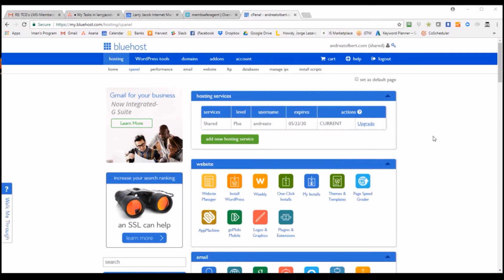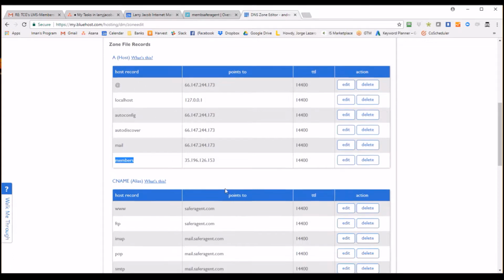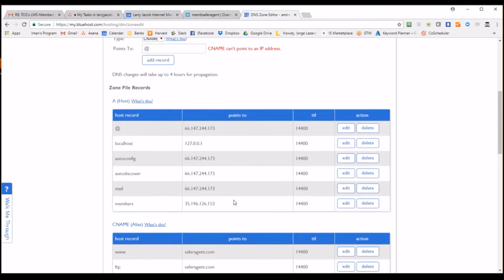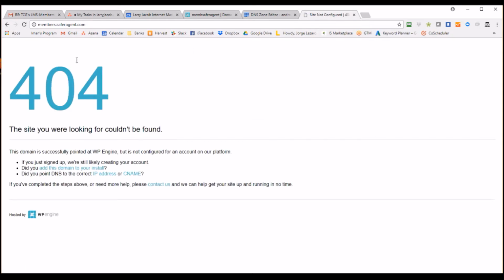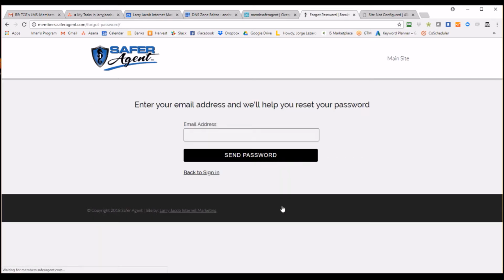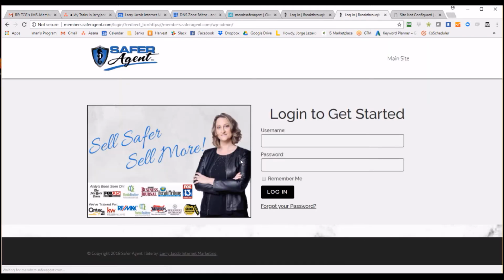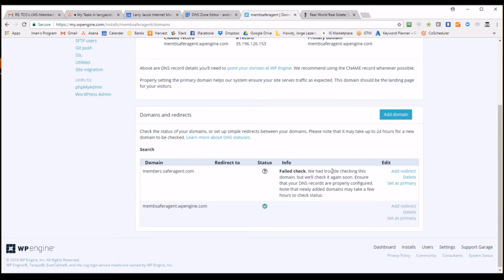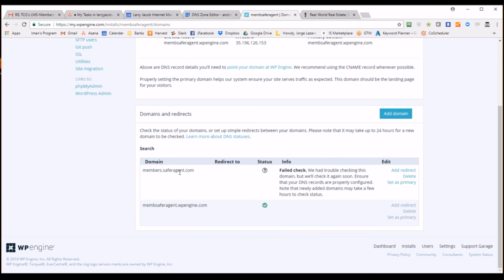WPEngine Lesson - Changing a site domain in order to launch the site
In this video I explain how to change the WPEngine site domain from xxxx.wpengine.com to the domain name used when the site is launched.  It this case, we we are launching a membership site which typically uses the format members.(my domain).com.